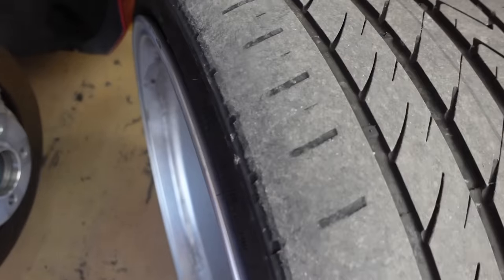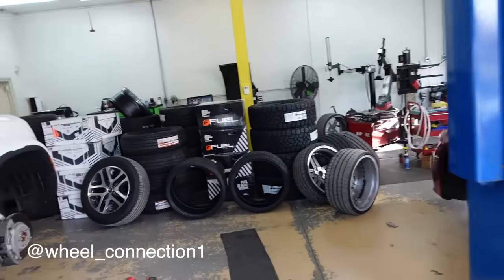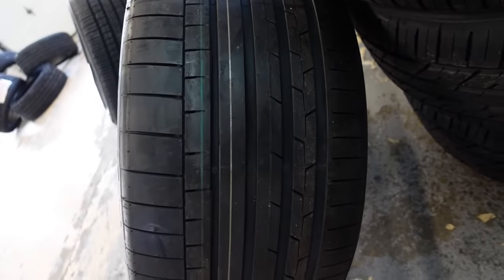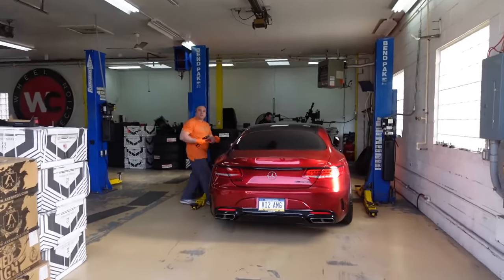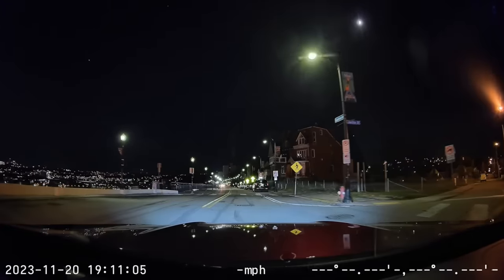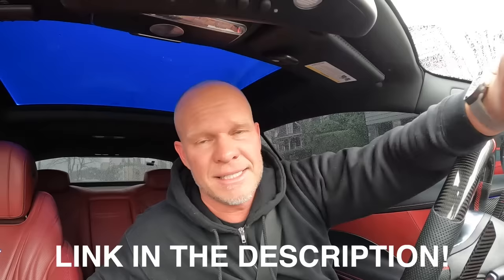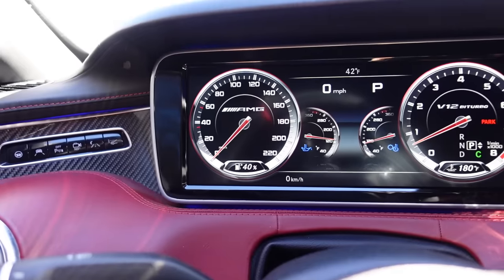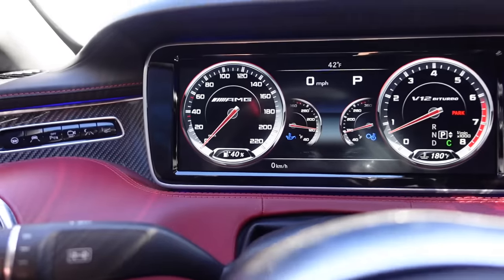Hate To Admit It.. This S65 Modification Was A Mistake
Great black friday and christmas deals on a 70mai dashcam!
70mai Amazon USA:
70mai Amazon CA:

AutoVlog Merch!

Follow on Social Media (if you want)